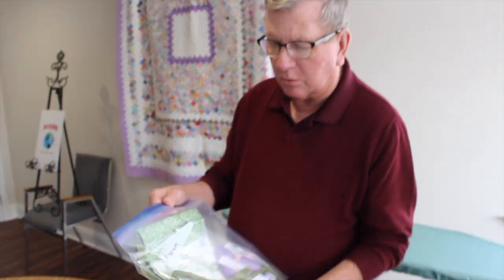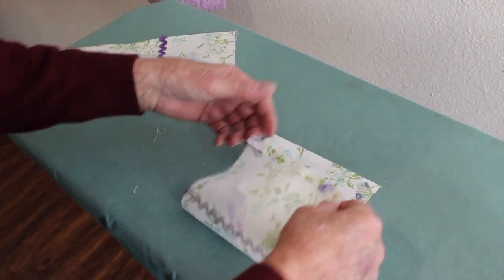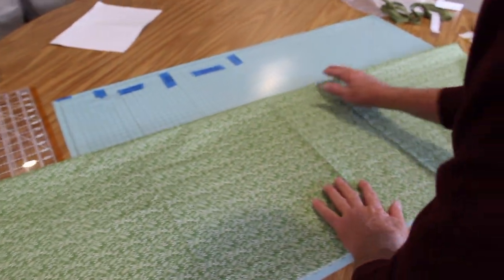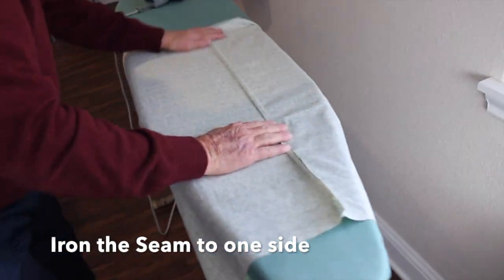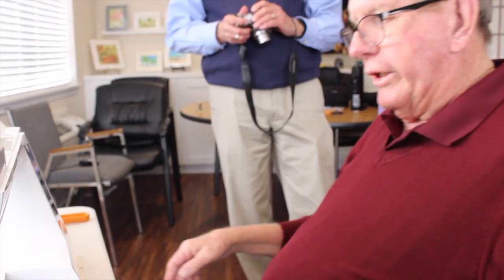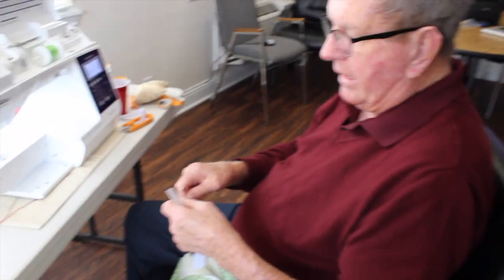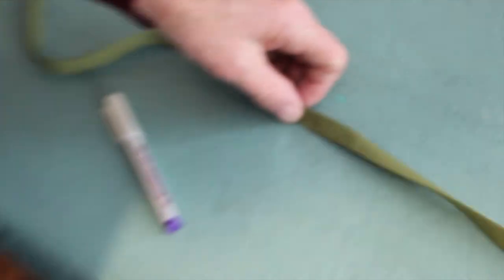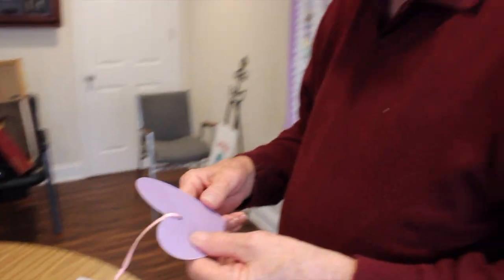HOW TO SEW: a SewToTheWorld Dress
Thank you for taking the time to watch this video, and to help change a little girl's life.
for more information about Sew To The World. You will find some valuable Tips and Tricks to help with the dresses and soon to have information on boys shorts.

BOY SHORTS INFORMATION:
Tutorial can be found at:  MadeEveryday.com "video-sewing-kid-shorts-the-flat-front"

Please go to our website for written directions and specific modifications for using cord tie instead of elastic in the waistbands.

Letter from the Leaders…

SewToTheWorld began in the fall of 2018 when fabric was donated to Operation Christmas Child shoeboxes.  The ladies started making little girls dress kits at Good Samaritan Society by the senior residents there.  We soon found out that this was a multi-generational project with children making the heart cards, folks cutting and preparing the kits, and the very special volunteers who took those kits home to sew for us.

Not everyone can go on a mission trip, but if you have a heart for missions we will find a special job for you to do with this project.

Once the dress had been sewn, and returned to us, it’s checked for a final inspection.  Then a pair of panties is added in the back.  The dress is folded so it can fit flat in the bottom of a Operation Christmas Child shoebox.

The first full year, 2019, our dedicated volunteers came to the activity building to work from February through October.  We work on the second and fourth Tuesday’s of the month.
As fabric was donated we would cut and assemble the dress kits.

Many hands have touched various parts of these dress kits.  We have prayed for the volunteers working on this project and for the special little girls that would receive these dresses around the world.

Most of our dresses that we’ve made went into Operation Christmas Child Shoe boxes and were shipped around the world to needy little girls.

We believe that every girl deserves the dignity and joy of owning one new dress!

We want this child to know that God loves her, and that we love her too.

SewToTheWorld Crew:

Leaders-  Pat & Frank Kluge
Volunteer-  Jim Foley
Camera-  Carson Reynolds
Editing-  Carson Reynolds